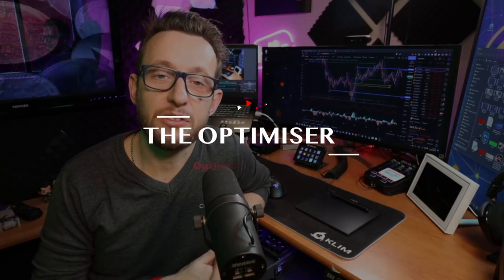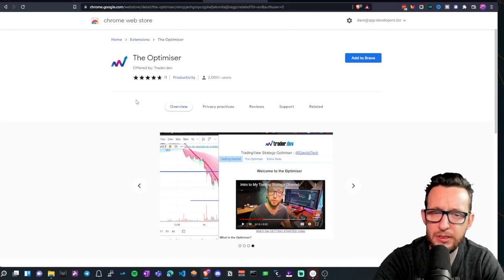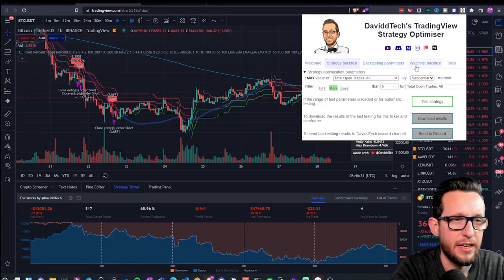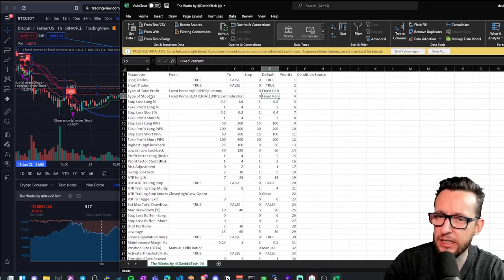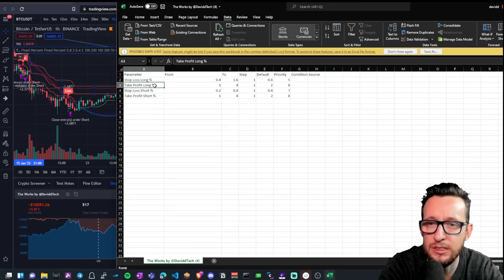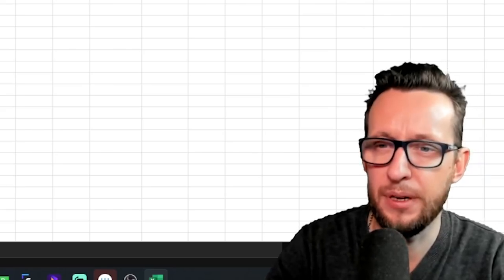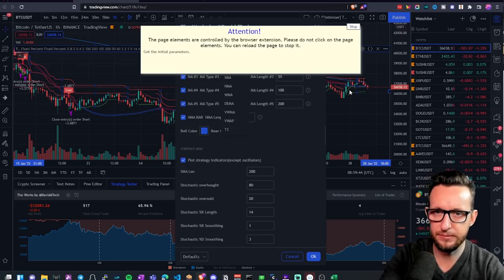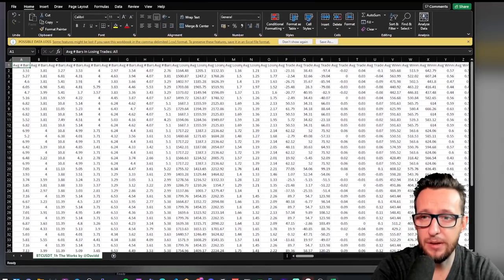The OPTIMISER Trading Strategy tool - 100% auto WIN RATE optimiser TradingView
This is maybe the best tool you will find to optimise trading strategies on TradingView. This tool can be used by anyone from beginner to advanced Increase your WIN RATE with in minutes and 100% automatic.

🔷Connect your TradingView to ByBit or Binance via Alertatron -

One of the most critical aspects of building a successful trading strategy is to optimize your settings to fit the market conditions. The logic of a strategy could be correct, and it could produce good results, but optimizing the setup allows you to achieve much better performances.

The Optimiser allows a wide range of options so you can catch all the opportunities that the market offers.

How to optimize your trading strategy?
The trading bot will send an order every time a condition is met on the market. One of the most tricky parts of setting up a trading strategy is the choice of the price percentage and the timeframe of the triggers.

NEW DaviddTech TEAM BONUS!!

🔷Connect your TradingView to ByBit or Binance via wunderbit

Timestamps:
00:00 Intro (very important)
02:05 The Optimiser Trading Strategy
07:00 The Optimise your  Strategy
19:00 Let's Test
10:00  My Thoughts
14:30 Conclusion

⭐ Ignore below this line⭐
Tradepro
Trading Strategies
Trader's Landing Trading Strategies
100% Accuracy
live trading
online trading
Crypto Signals